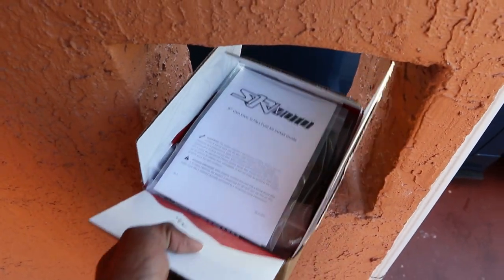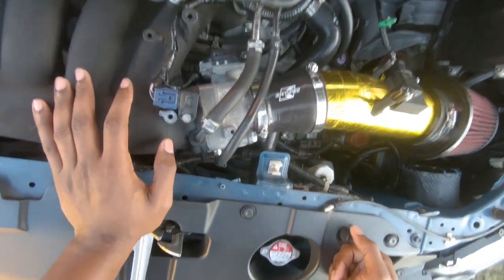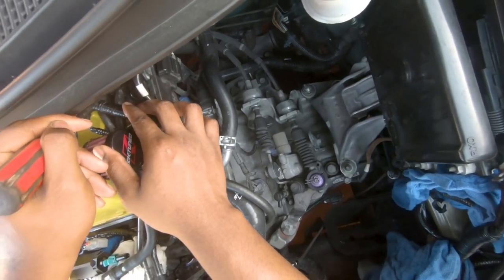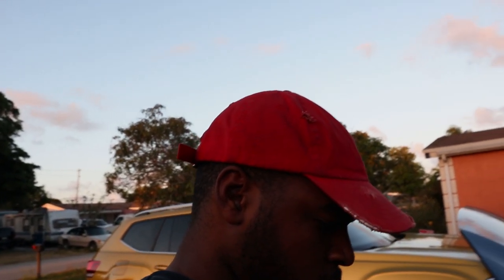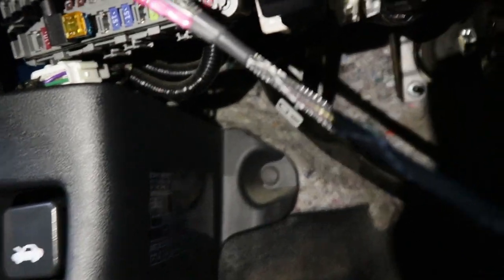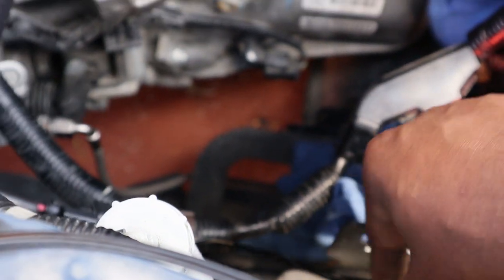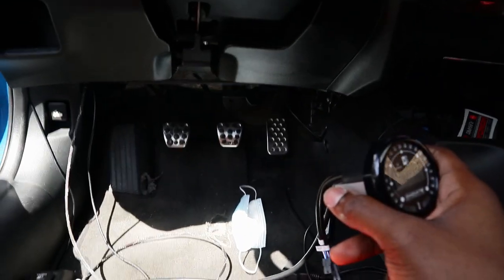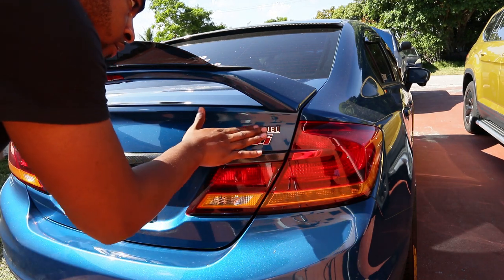FLEXFUEL KIT INSTALL ON MY 9TH GEN SI! E85!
in today's video, I got to install my Sirimoto FlexFuel kit. Dusty is going to be on e85. It was a fairly simple install and literally be done in an hour.

Hybrid Racing
 Use "ZOOVIE" to save some $$$